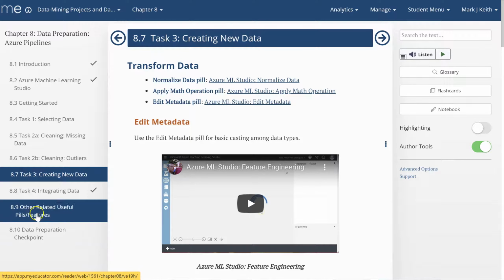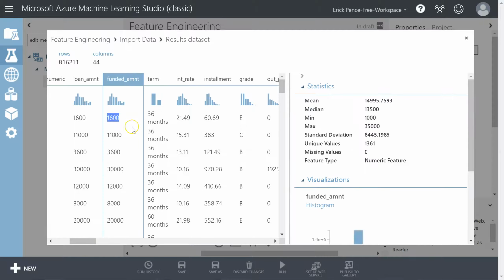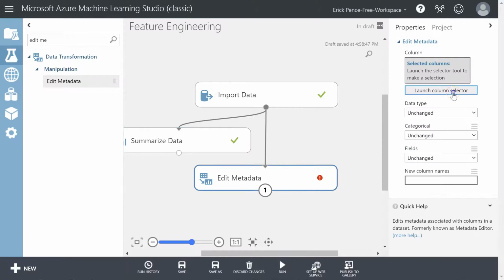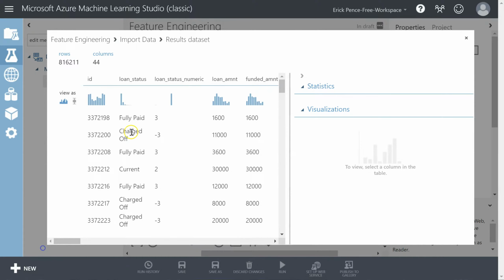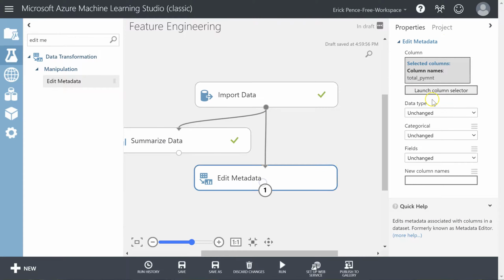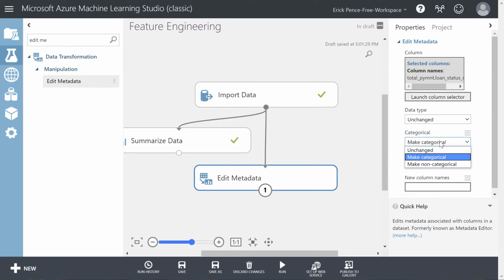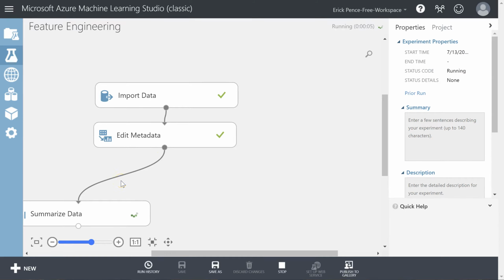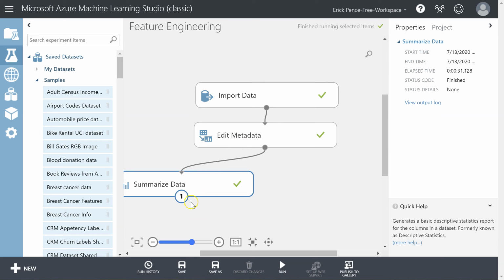Azure ML Studio: Edit Metadata Pill